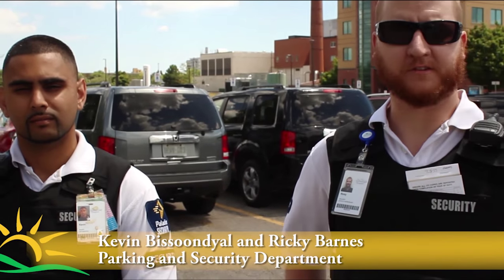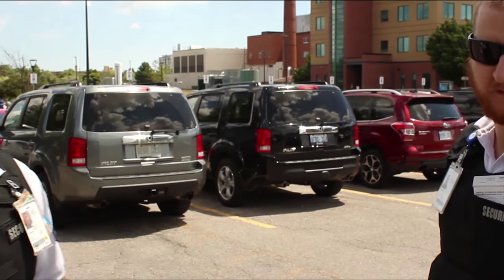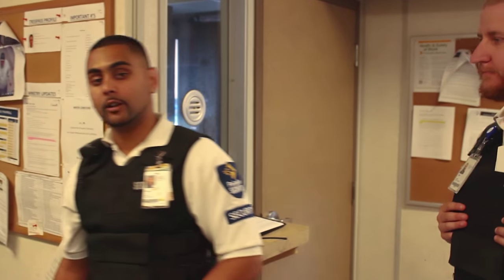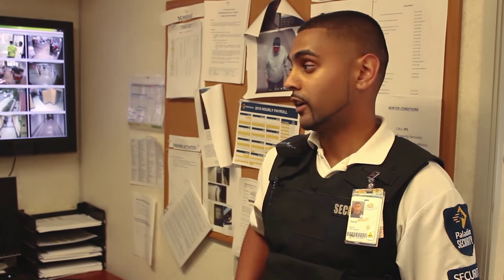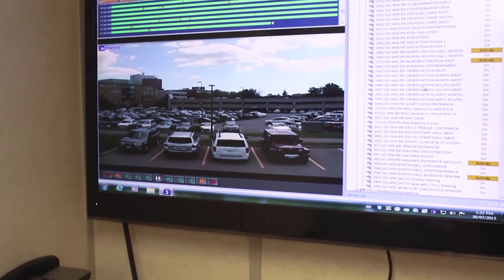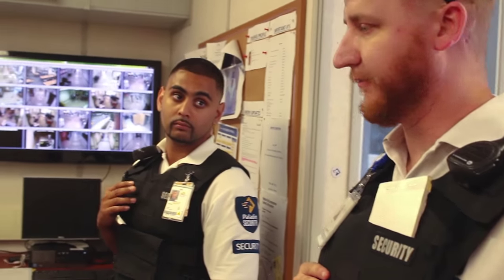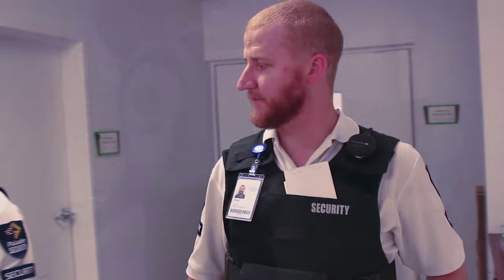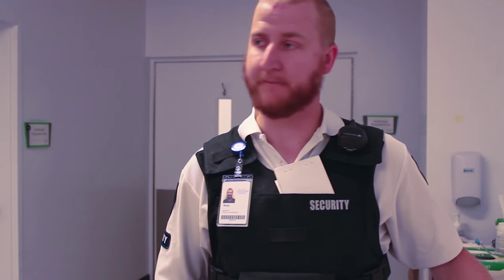Parking and Security at The Scarborough Hospital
Need to get a patient from one end of the hospital to the other? Our dedicated porters help inpatients arrive at their destinations on time, and move supplies, like crash carts, to clinical settings.